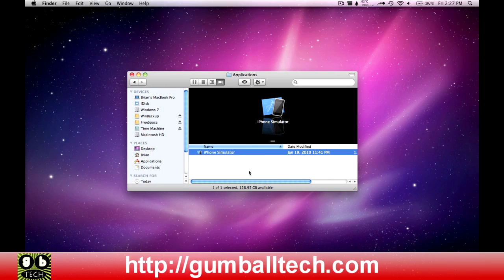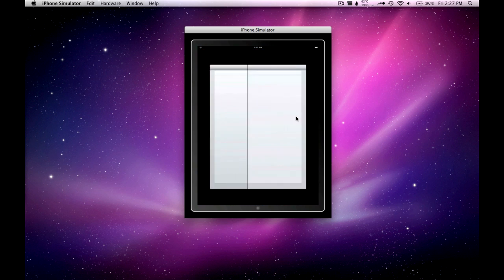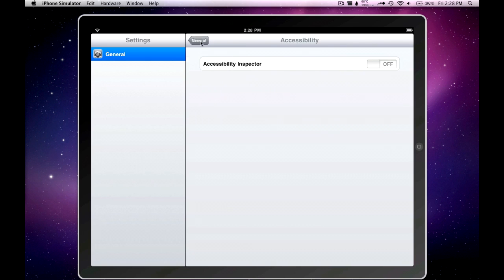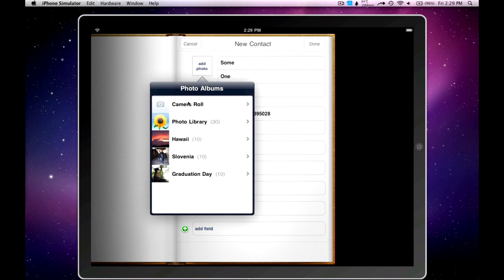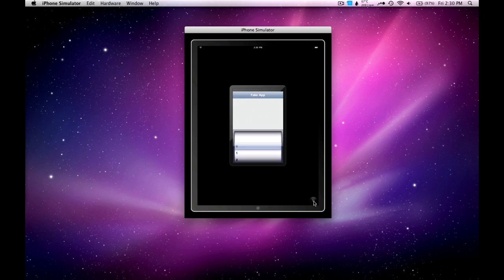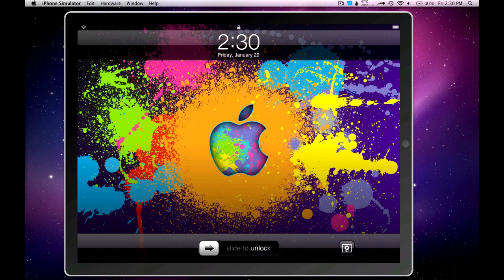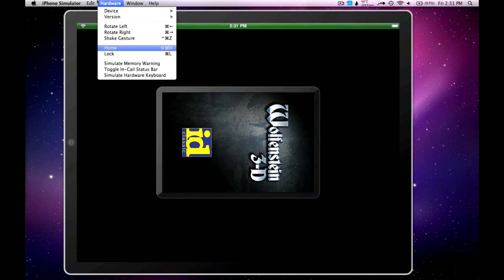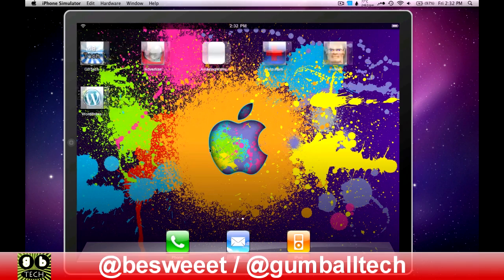iPad Simulator Demo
Just a quick video showing off the iPad simulator, which comes with the latest iPhone SDK beta. It runs in the iPhone Simulator and has a setting for choosing the iPhone (3.1.2 or below) or the iPad (3.2).